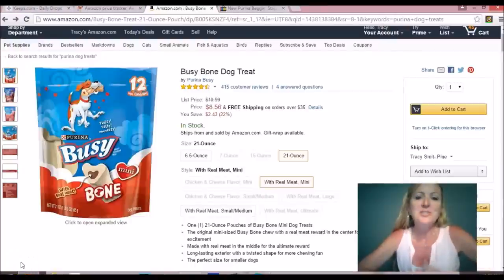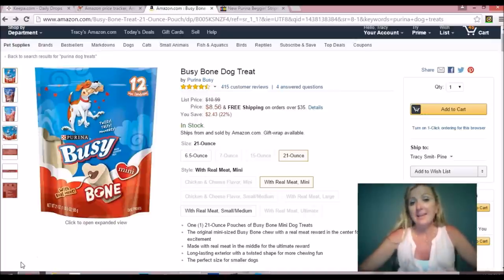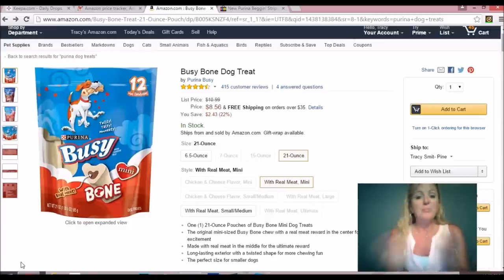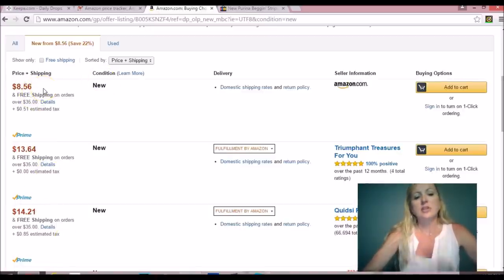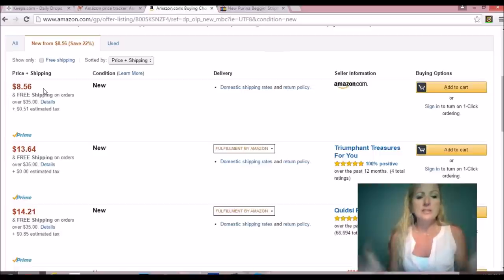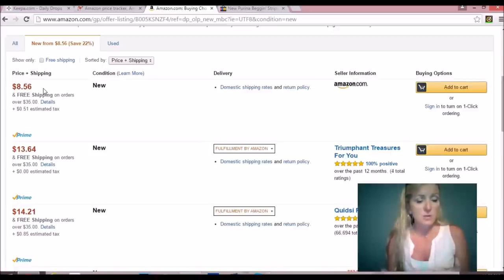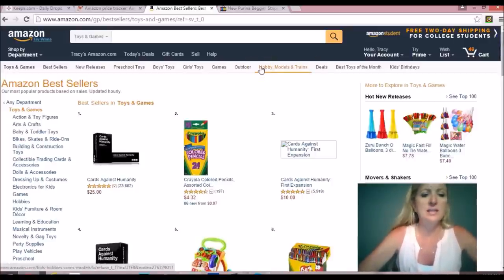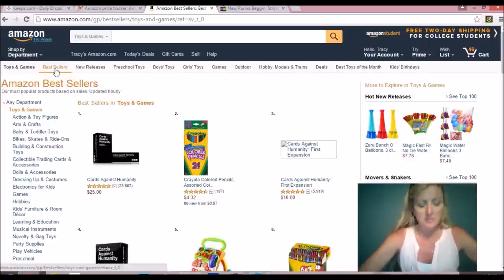Tracy's Tuesday Tips: Sales Rank on Amazon FBA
We discuss the importance of Sales Rank and other factors when purchasing inventory for use on Amazon FBA.